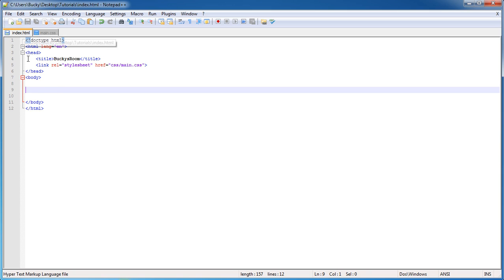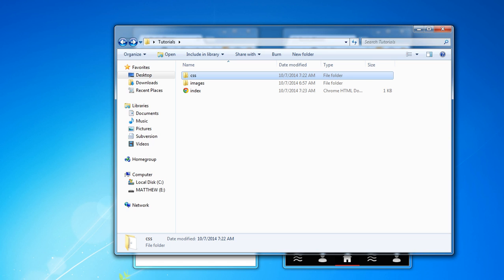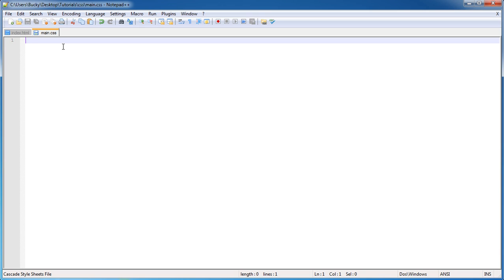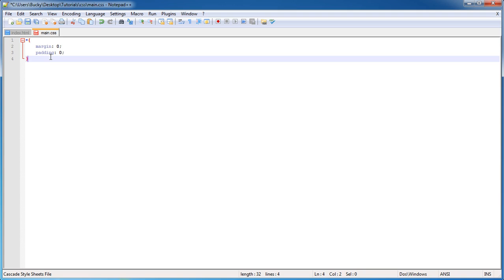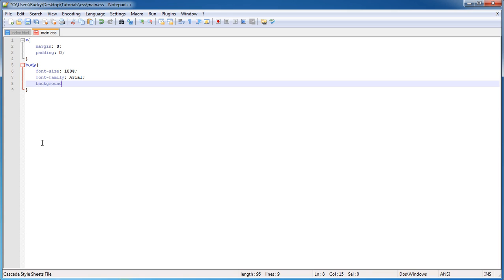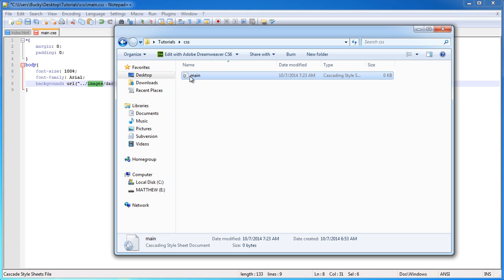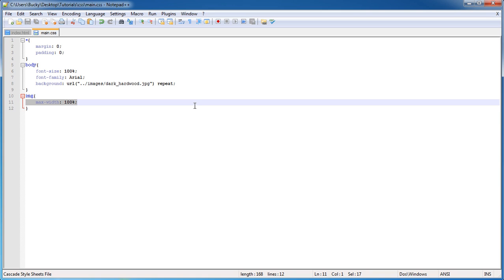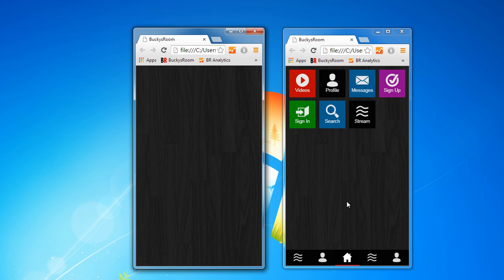Responsive Web Design Tutorial - 8 - Creating a Core Template